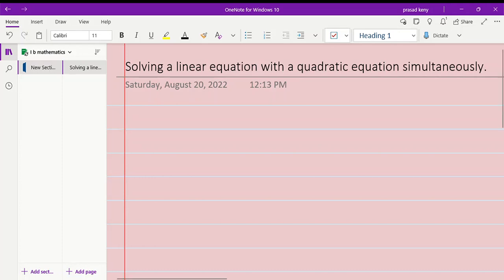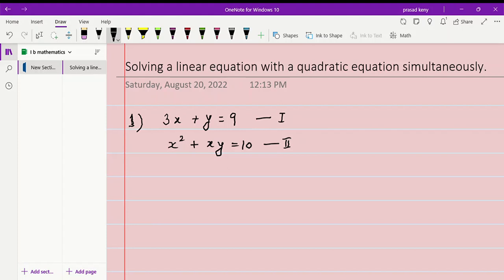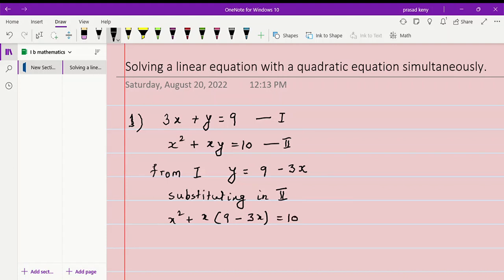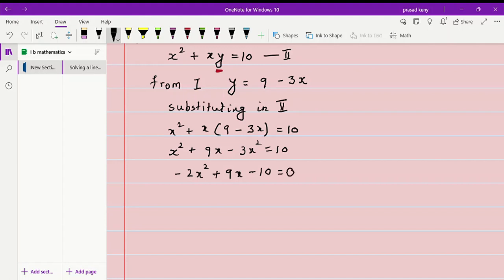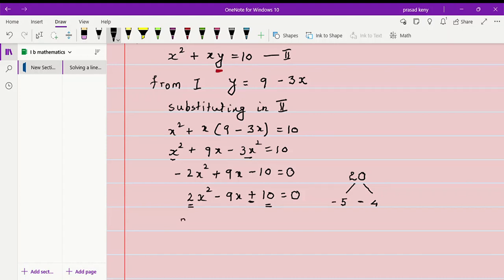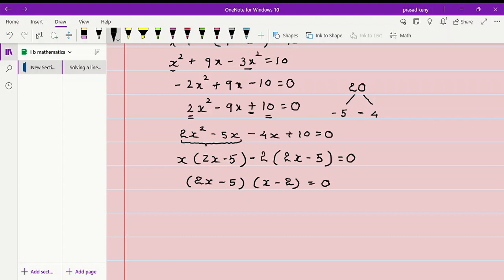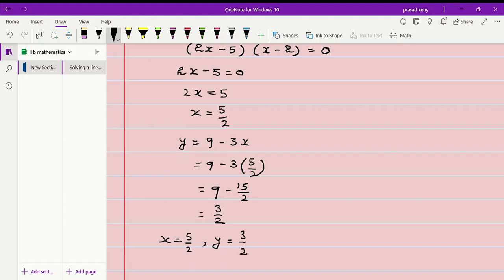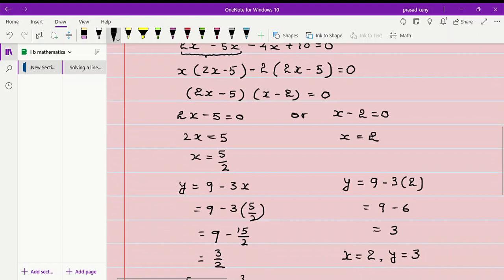Solving a linear equation with a quadratic equation simultaneously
How to solve a linear equation with a quadratic equation simultaneously, stepwise explanation